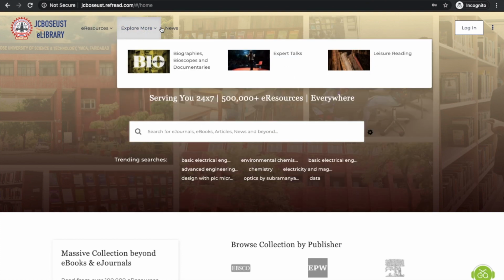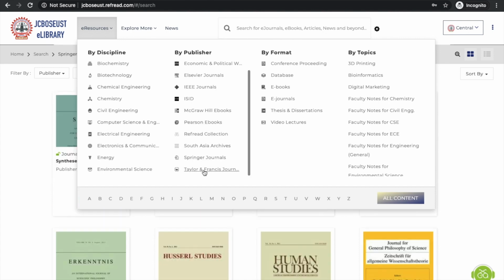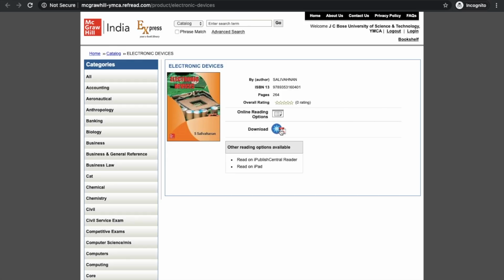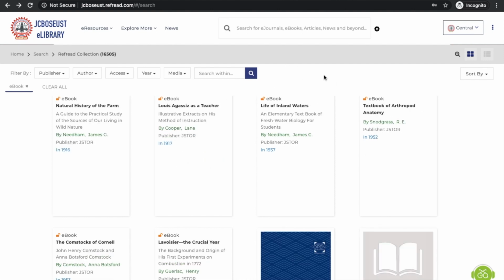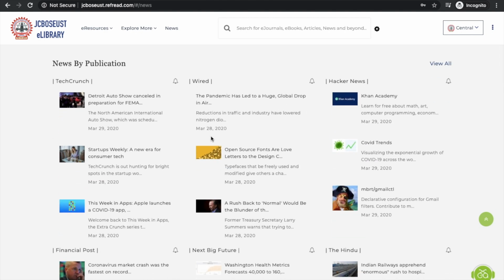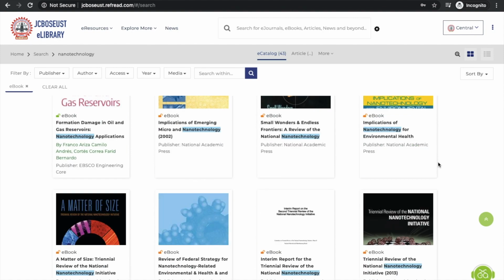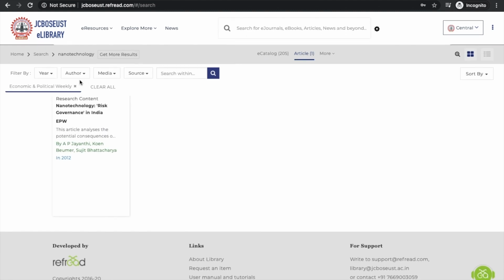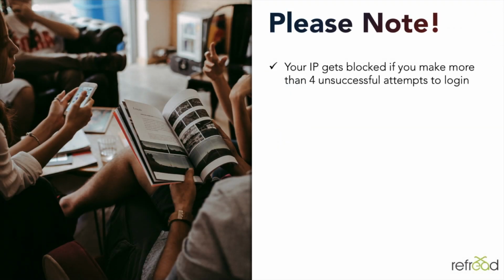JCBOSEUST Tutorial - An Overview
JCBOSEUST eLibrary (jcboseust.refread.com) is designed and developed by Refread Solutions to serve JCBOSEUST students and staff with every information they need, at any time, from anywhere and on any device.

A single platform featuring entire JCBOSEUST library collection, millions of eResources and tons of content personalisation features serves as the perfect information destination for library users. This tutorial explains how the platform and the content within can be accessed by registered users both within and outside the campus.